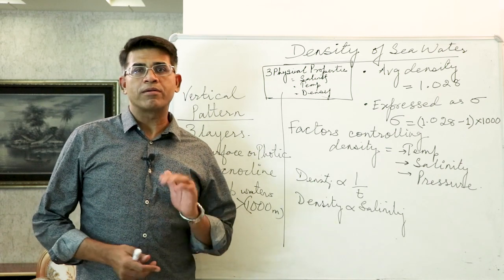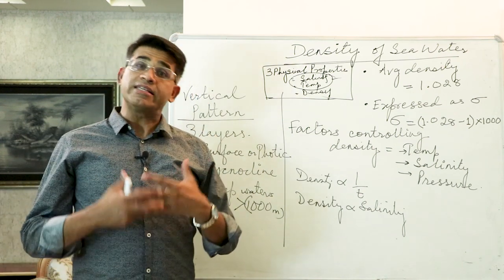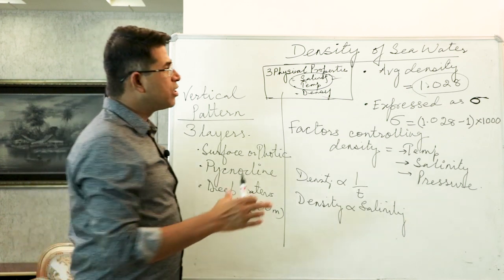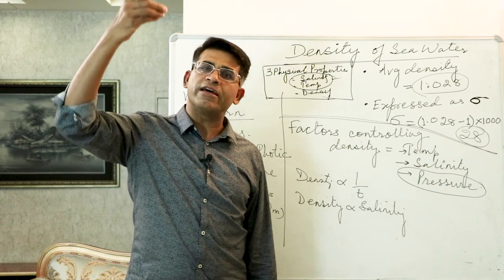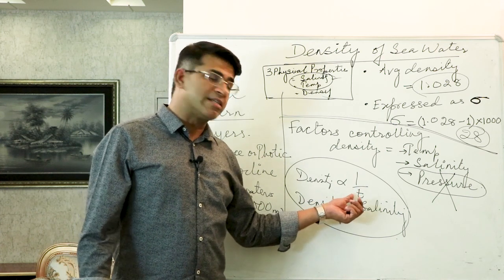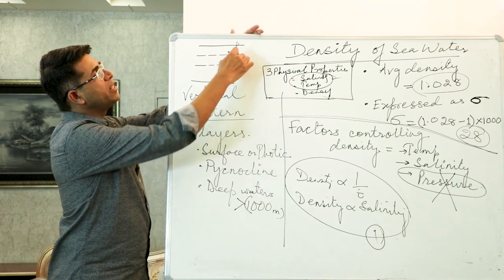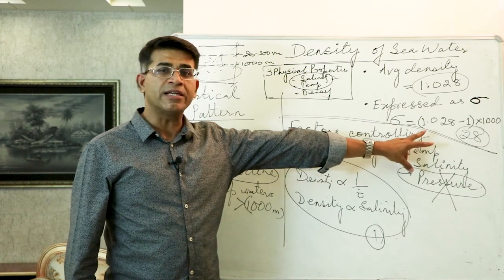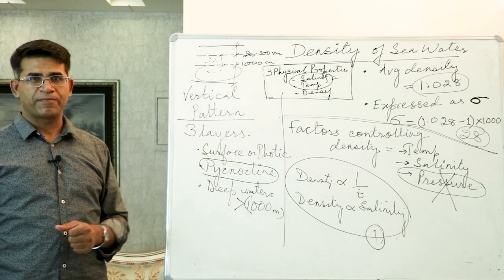Density of Sea Water